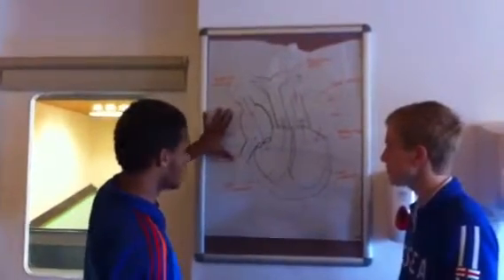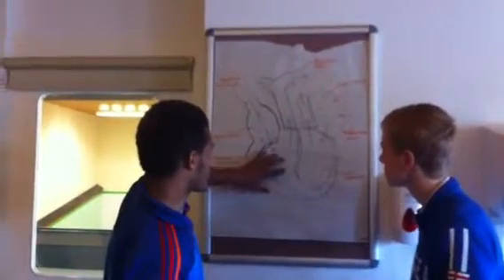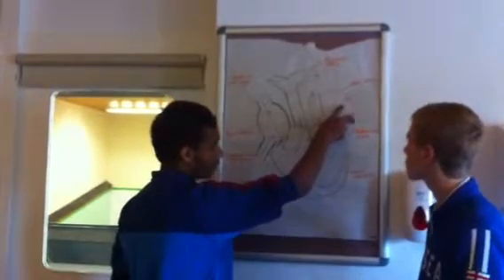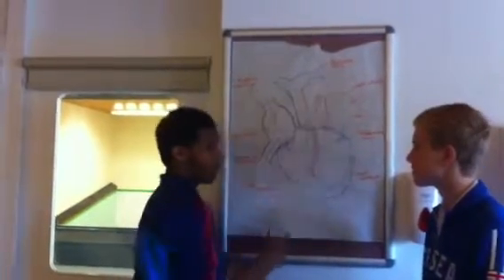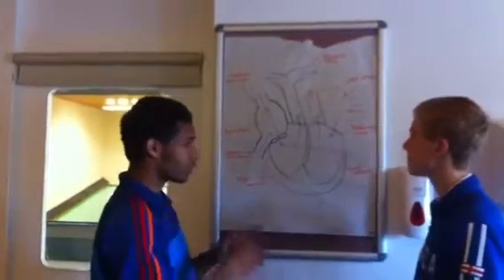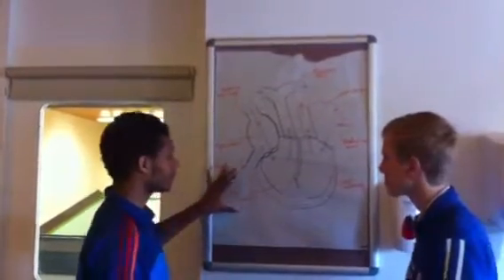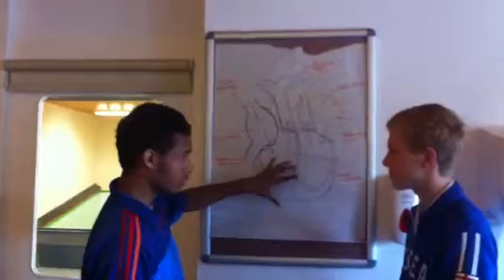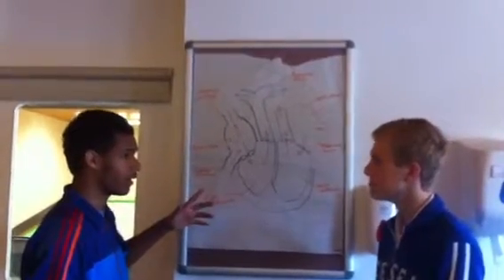Unit 1 m2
Liam good